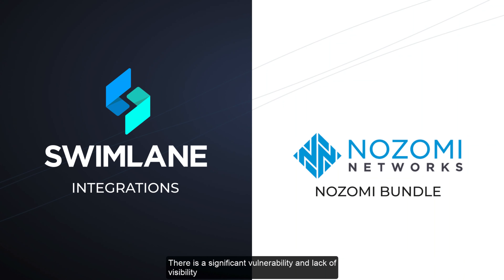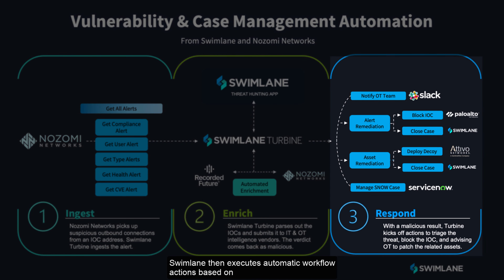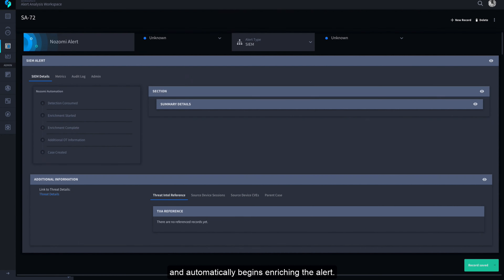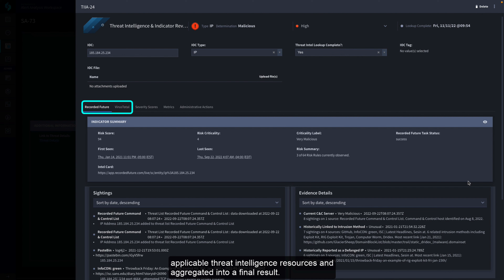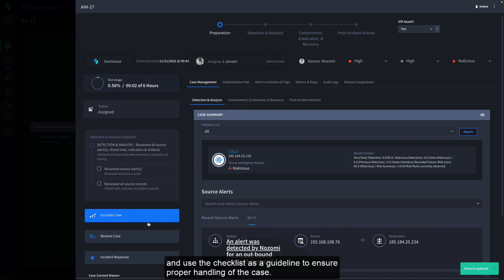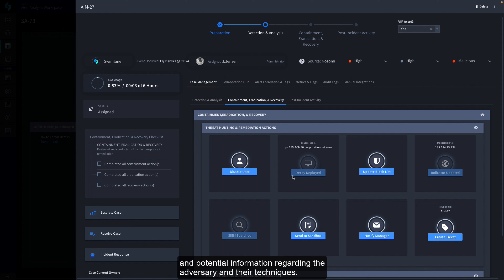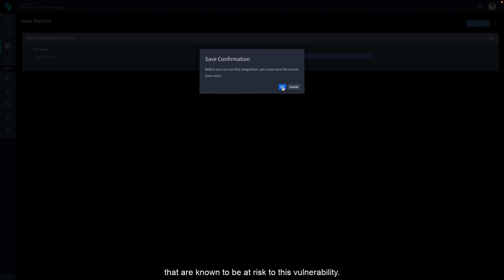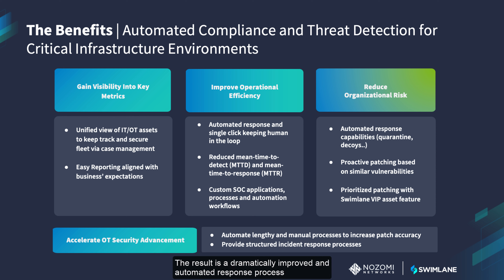Demo | Swimlane Turbine & Nozomi Networks Integration | OT/IT Automated Vulnerability Management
Swimlane and Nozomi Networks have partnered to create an integrated solution for OT security teams. Watch it in action.

This integration leverages low-code security automation and alert enrichment to help SecOps teams stop threats faster.

OT & IT teams can enjoy benefits including:
- Gain Visibility Into Key Metrics
- Improve Operational Efficiency
- Reduce Organizational Risk
- Accelerate OT Security Advancement